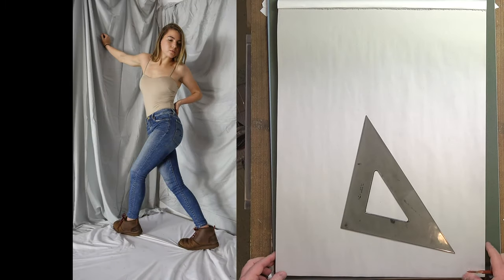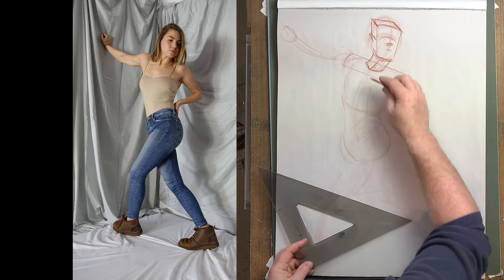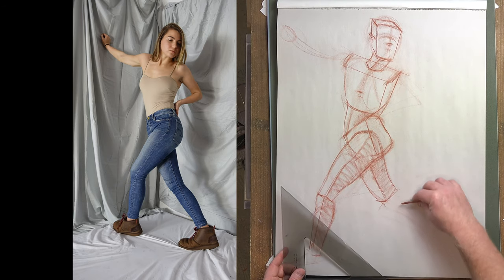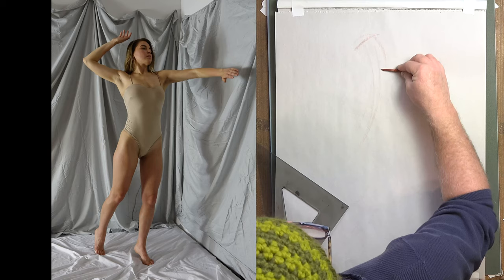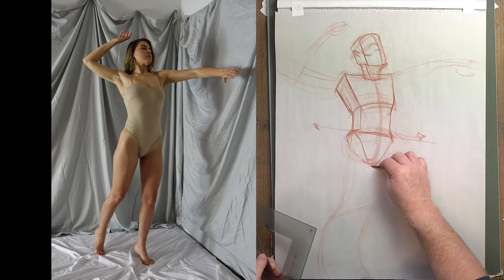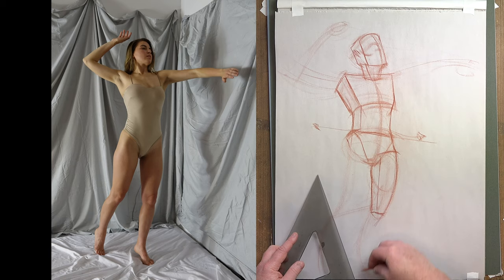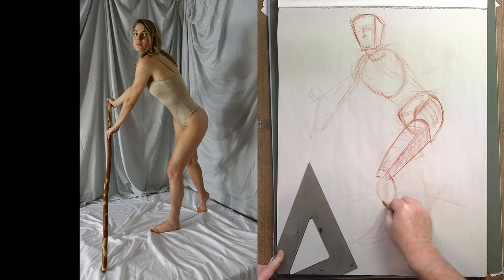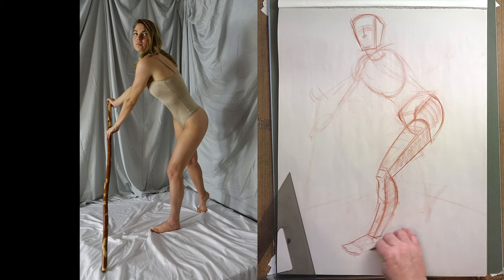THE FIGURE: Volumetric Figure Demonstrations with Model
Marc draws and discusses drawing the volumetric figure from model poses-each about 10 to 12 minutes. Four poses drawn with several more poses in the back of the video.